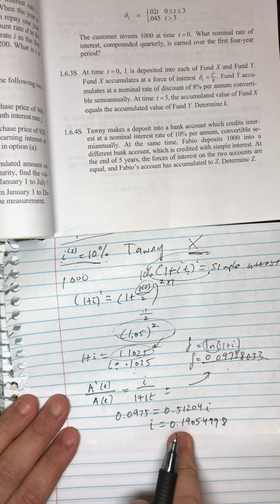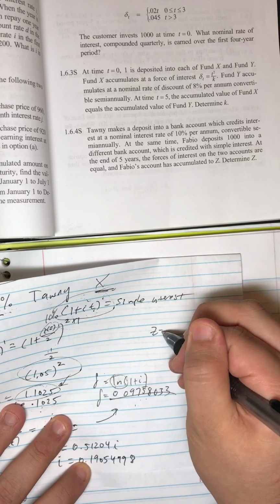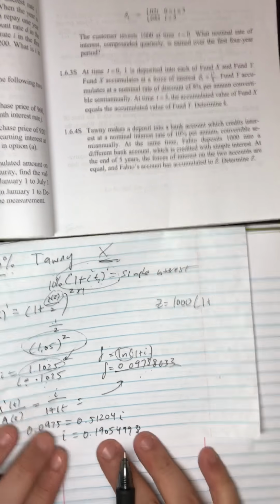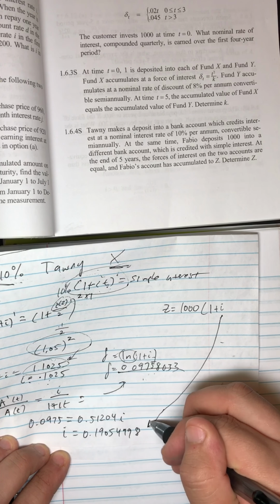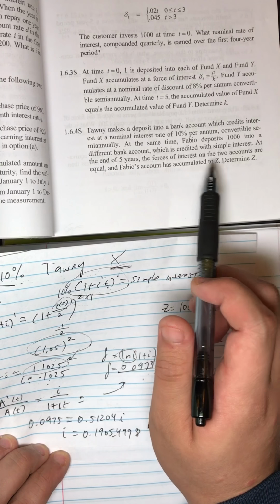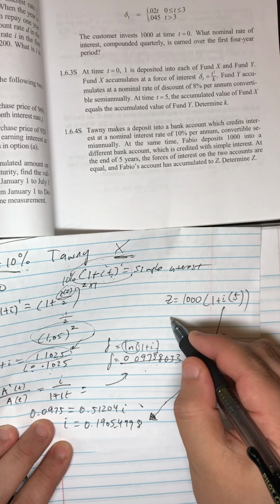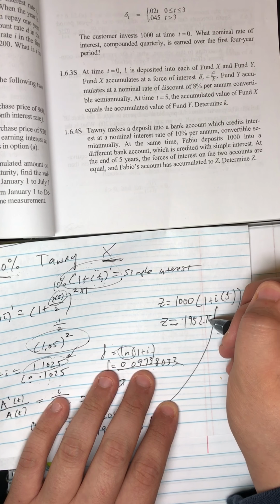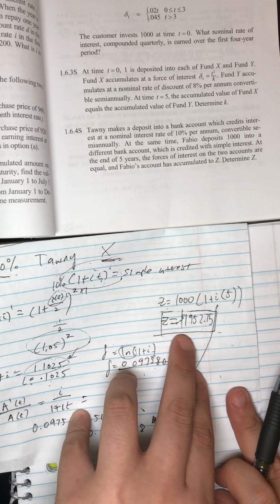Solving FM exam problem #4(using derivatives to calculate force of interest)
Solved from Broverman's Investment and Credit 5th edition problem 1.6.4S